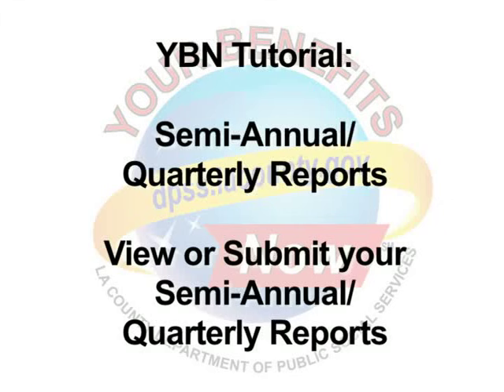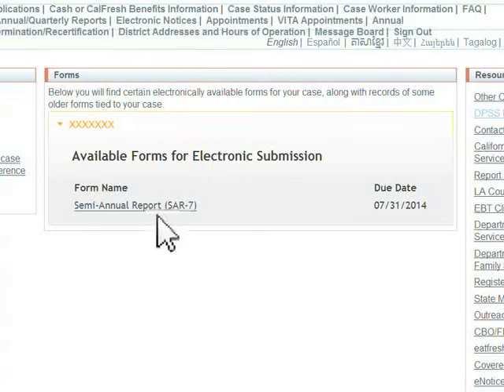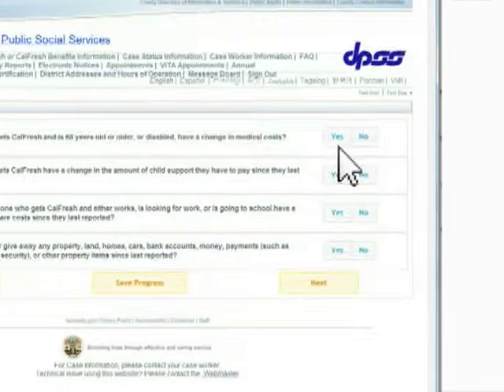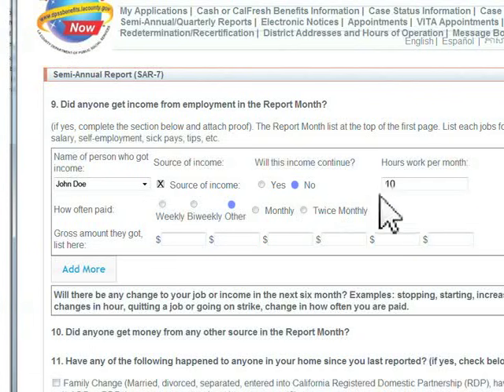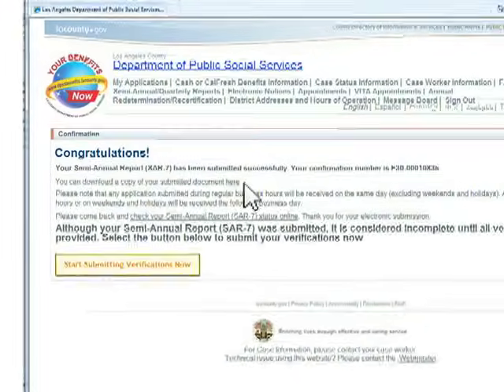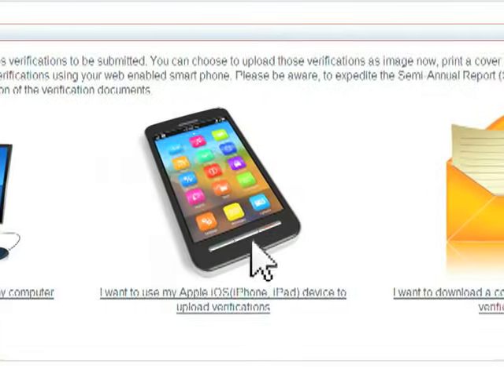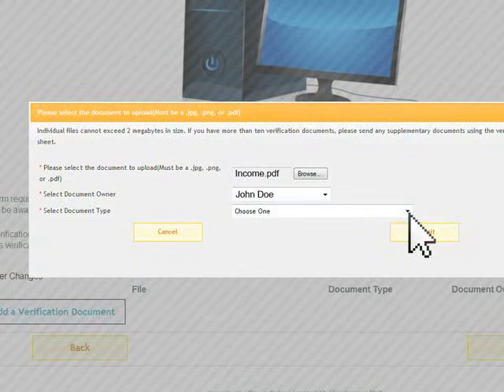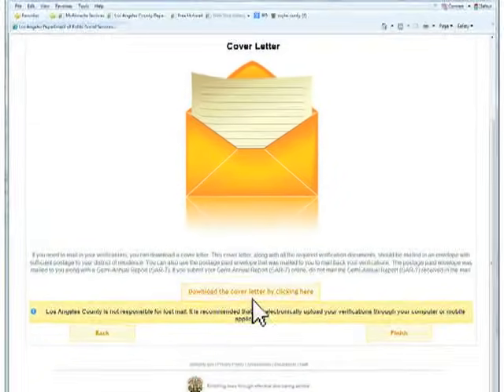YBN Tutorial for SAR7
Use this tutorial to guid you in processing your SAR7 on the Your Benefits Now Website